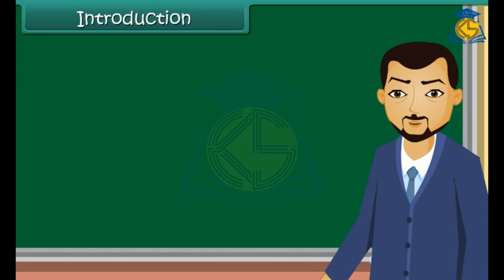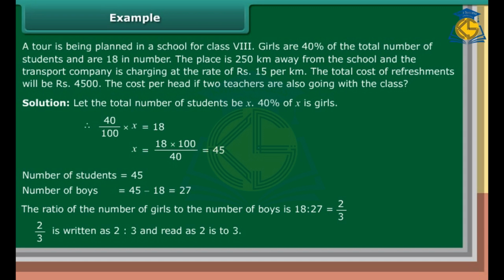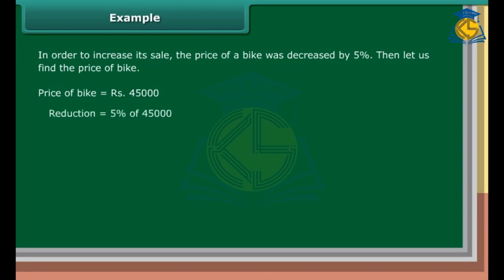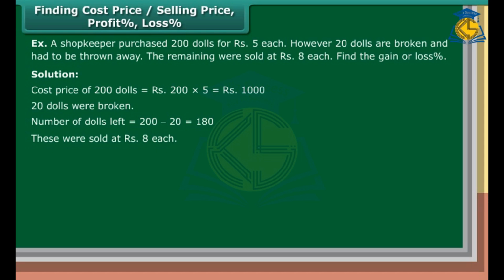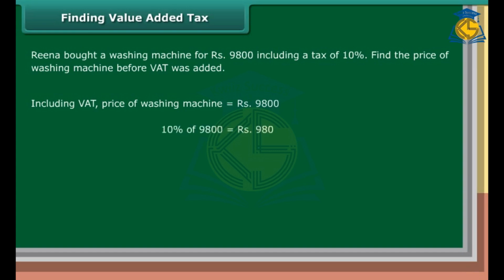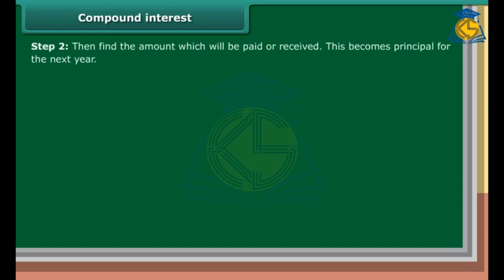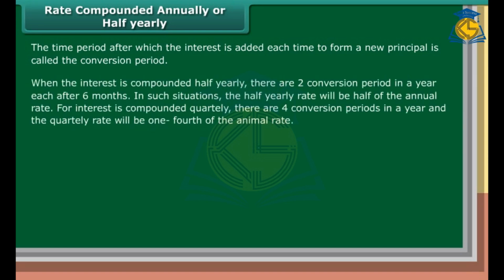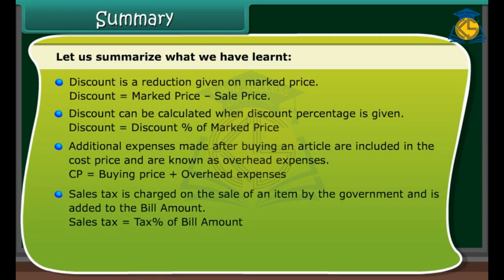Lesson 7: Class 8th Maths—Comparing Quantities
🎯 What You’ll Learn:
• 3D animated explanations for all concepts